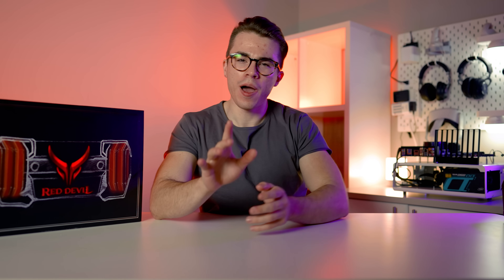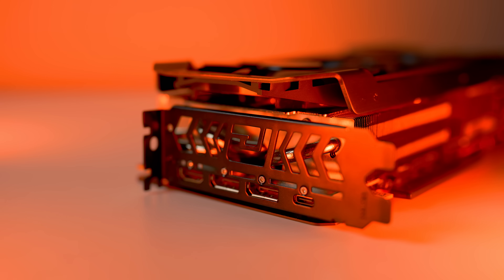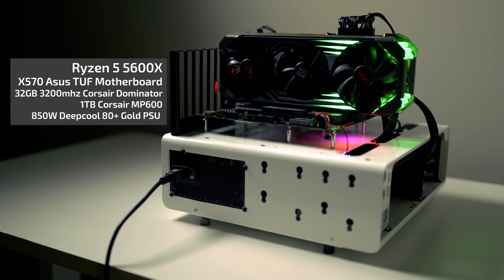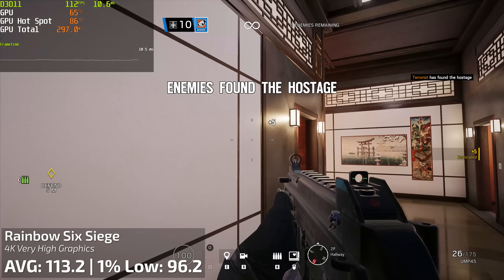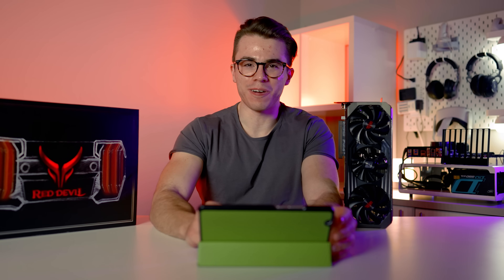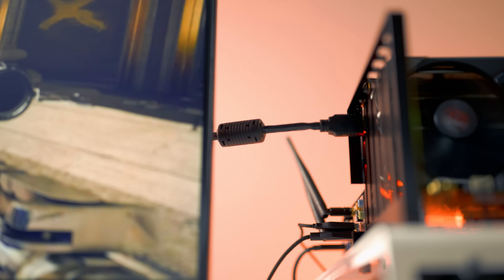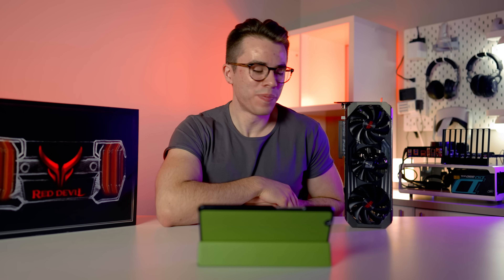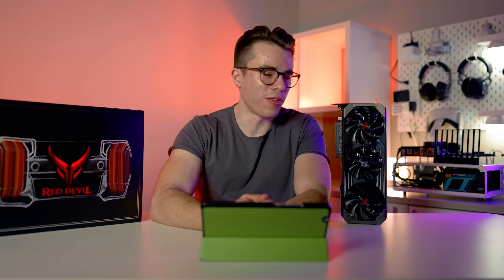Benchmarking (one of) the Best Graphics Cards you can't get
I present one of the best graphics cards you can't get in 2021 due to obvious reasons! While that sucks, I can at least somewhat illustrate the searingly fast performance this Powercolor Red Devil Radeon RX 6900 XT can offer through benchmarking it on more common pc games that you guys might better relate to at various graphical settings (COD Warzone, CS GO, Fortnite, ARK, RS6, Cyberpunk 2077, and more).

0:00 - Intro Montage
0:36 - Enter the Red Devil
1:20 - Nutty specifications
3:07 - Benchmarks
7:11 - Conclusion